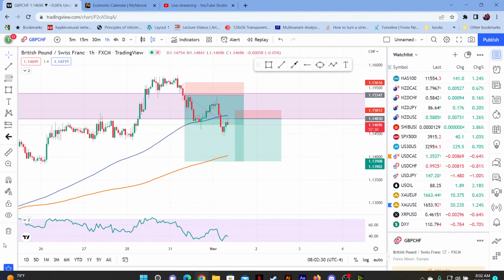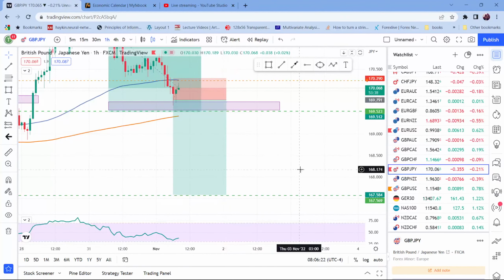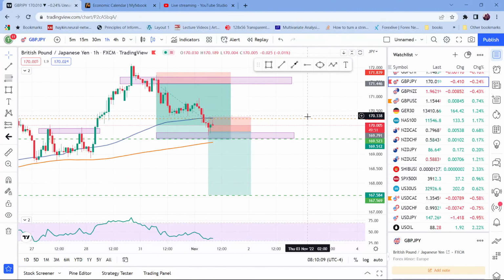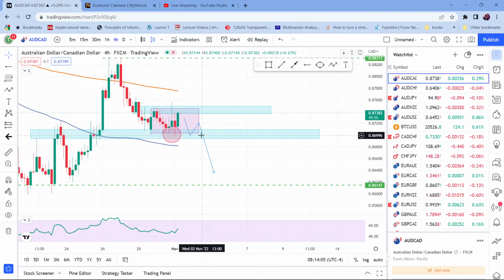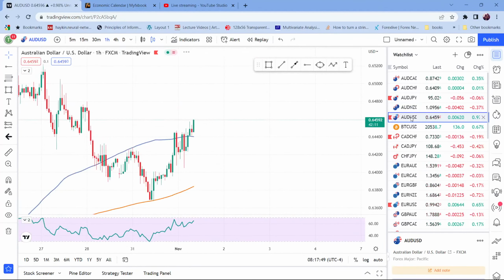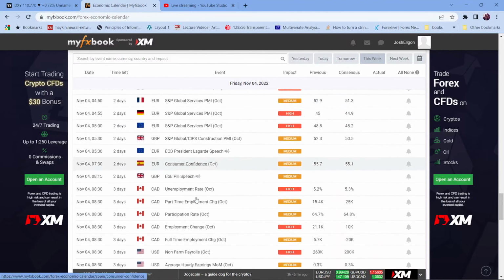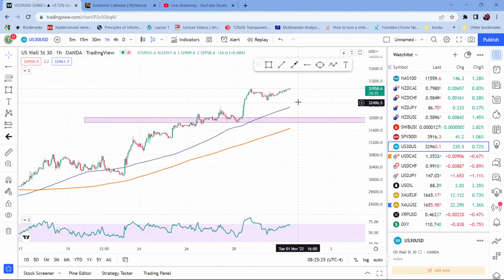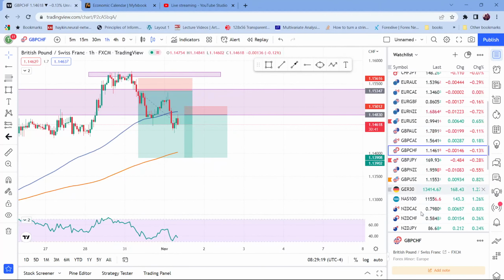LIVE FOREX DAY TRADING// NYC SESSION// MARKET ANALYSIS// GBP//USD/EUR // NOVEMBER 1ST, 2022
Welcome to TrinFx live streams. i'm a forex trader here to provide free information to help you become a better trader!!  We'll discuss market dynamics, look at potential trade setups as well as answering some of the most frequently asked trading questions !